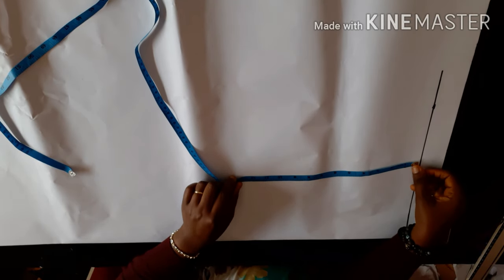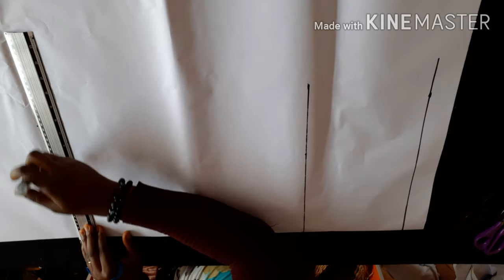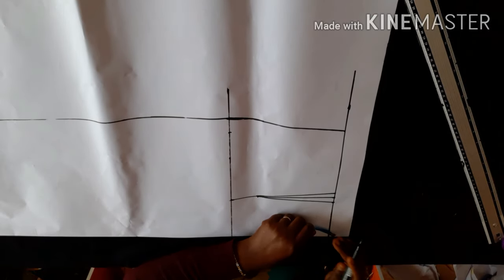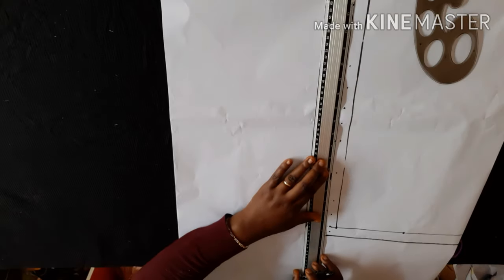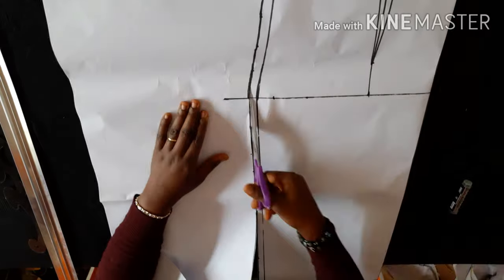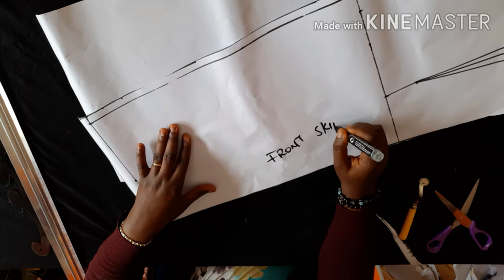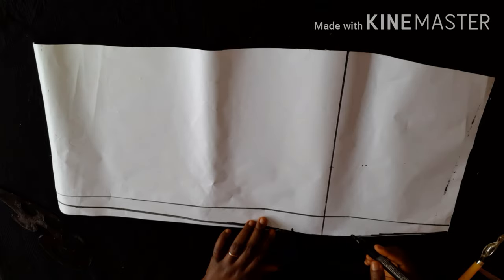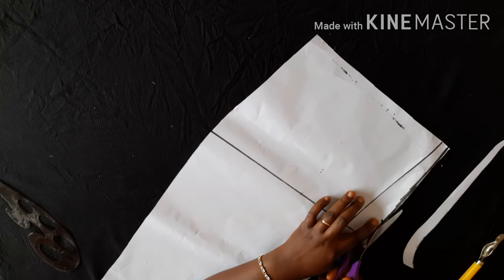How to draft a pencil skirt | beginners sewing | draft a straight skirt.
In this video you will learn how to draft a pencil  or straight skirt. Watch this very easy tutorial and learn all the tricks in making of very perfect pencil skirt or a straight skirt. so guys, kindly subscribe to my channel if you haven't already for more amazing videos to come you wouldn't regret doing so and if you have any question please kindly drop your comment in my comment section and I promise that I will answer to every single question.

 Pls  note that for every Curve area especially from when you're joining the lines from  your waist  to your hip measurement kindly note that you would have to use a pattern master or hip Curve for a better result but in this case I used my hands I think that is the only correction that will be doing so guys watch and enjoy.  thank you so much for staying with  M.a.